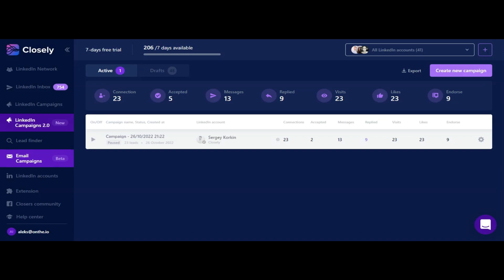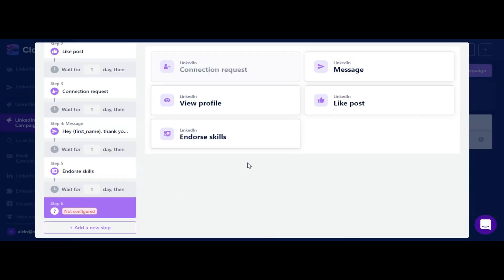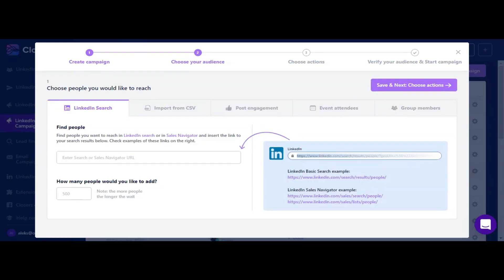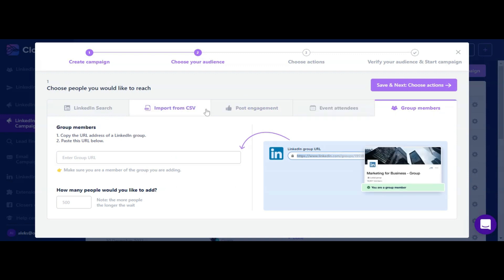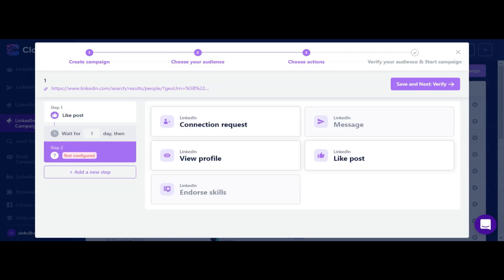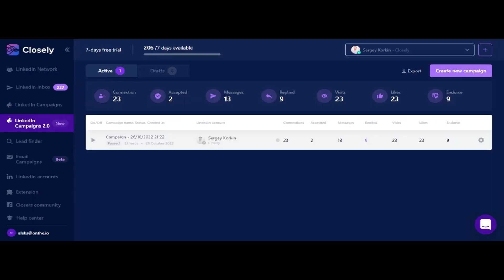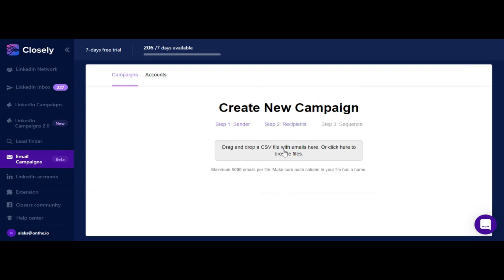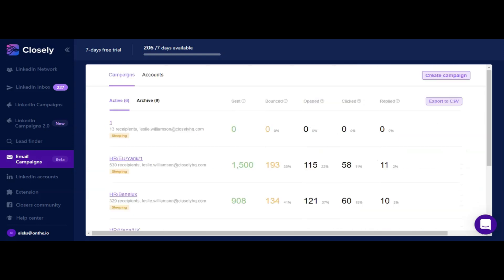Closely Updates - Campaigns 2.0, Email outreach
Find out about the new Closely Campaigns 2.0 and Email-automation feature!

00:01 LinkedIn Campaigns 2.0-what's new?
03:05 Email outreach campaigns